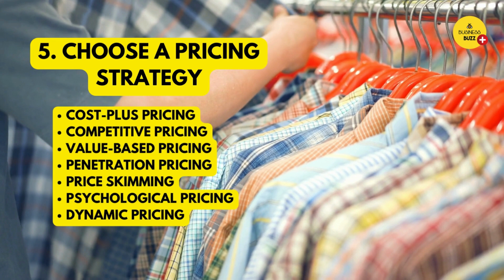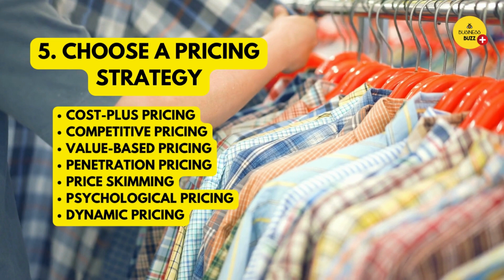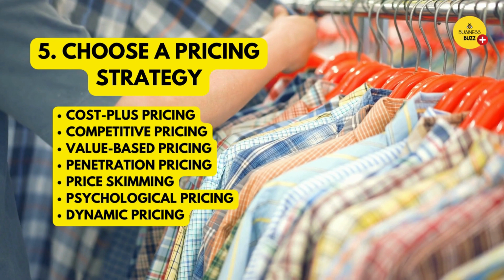How to Price your Products Effectively: Strategies for Business Success!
Discover the art of effective product pricing and unlock the secrets to business success in our comprehensive pricing guide! In this video, we'll delve into various pricing strategies and techniques that will empower you to price your products for maximum profitability and growth. Whether you're a seasoned entrepreneur or just starting out, this tutorial offers valuable insights to help you navigate the complexities of pricing your products effectively. Learn how to implement different pricing strategies, understand consumer behaviour, and optimize your pricing strategy to stay ahead of the competition. Watch now and take your pricing game to the next level!

Effective product pricing strategies
How to price products for profit
Product pricing techniques
Pricing guide for entrepreneurs
Beginner's guide to product pricing
Optimizing product prices for success
Pricing strategies explained
Step-by-step product pricing tutorial
Pricing tips for small businesses

◆◆◆ Amazon Products Links for Your Online Business: ◆◆◆
● Amazon Branded Courier Bags/ Envelope/ Poly Bags (Without POD Jacket) (6x8 Inches, Pack of 100 Pcs)
● A4 Size Sticker Sheet for Printing Easy Ship Labels | Use on any Printers | Pre-Cut | Easy to Use (100 Sheets)
● Amazon Branded Transparent Packaging Tape 65 Mtr. (Pack of 6)
● Amazon Branded Transparent Packaging Tape (2-inch Width x 65 meters) - Pack of 3
● Portable Electronic Digital Weighing Scale Weight Machine for Weighing your Products ( Upto 10 KG)
● Amazon Branded Corrugated Box (Pack of 50)(7" x 5.25" x 4.25")
● Canon E4270 All-in-One Ink Efficient WiFi Printer with FAX/ADF/Duplex Printing (Black)
● Epson EcoTank L3110 All-in-One Ink Tank Printer (Black)
● Flipkart Branded packaging tapes 65 Meter x 48 mm ( Pack of 3)

◆◆◆ Amazon Product Links for your Food Business: ◆◆◆
● Hand Sealing Machine for Plastic Bags - 8 Inch
● Hand Sealing Machine for Plastic Bags - 12 Inch
● Batch Printing Machine/Mini Printer | For Printing - Batch No. Mfg. Date, Exp. Date & M.R.P on your Products

◆◆ About Me ◆◆
I am Sana Faisal, an E-Commerce and Digital Marketing Enthusiast. I am an Entrepreneur myself who truly wants to make a difference in other people's lives. This YouTube channel businessbuzz is my humble attempt to encourage, inspire and motivate young minds with entrepreneurial dreams trying to make things at least a bit easy for them by sharing my two cents.
Please share your valuable feedback/ video suggestions through the comment box.